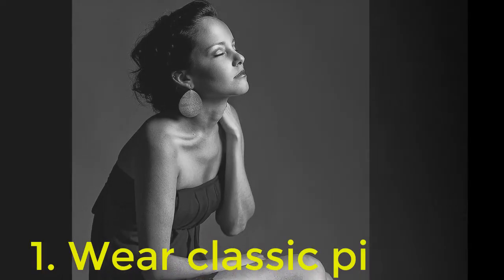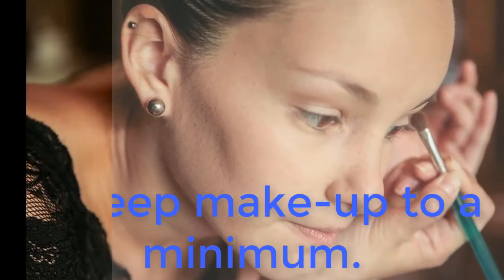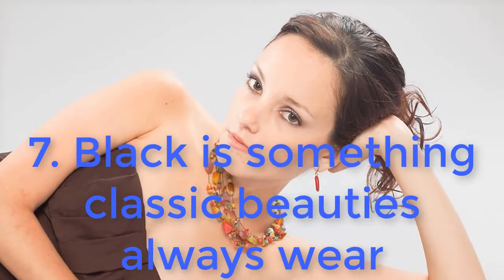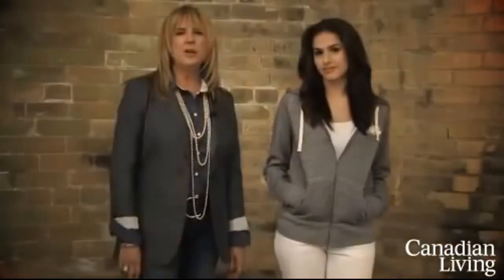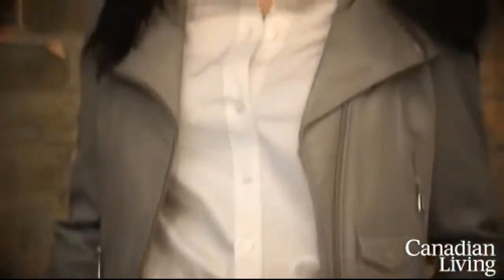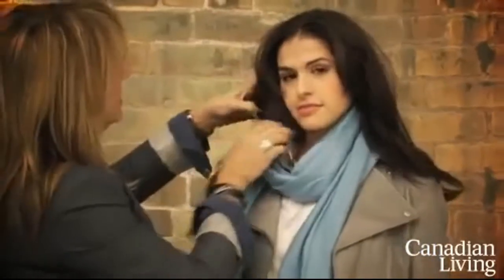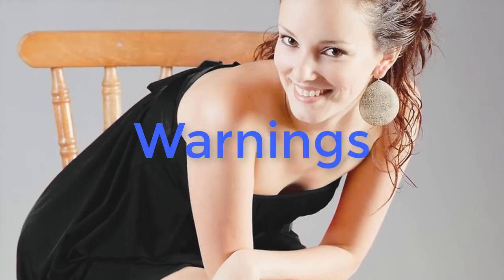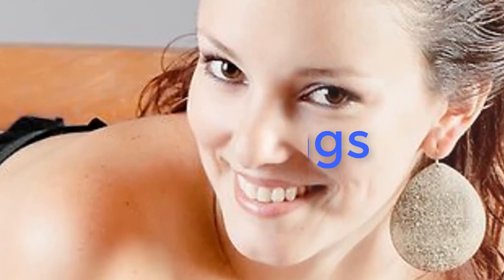Life Perspective | How to Be Classically Beautiful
How to Be Classically Beautiful
Audrey Hepburn, Vivien Leigh, Grace Kelly, Ingrid Bergman, Jacqueline Kennedy Onassis, all these women are classic beauties. They all understood that the key to classic beauty is to keep it simple.
1. Wear classic pieces. Classic women never wear trendy clothes. They wear classic pieces such as a simple black dress with a striking accessory, aviator glasses, a colorful scarf or a pretty set of pearls. Think of Jacqueline Kennedy Onassis's famous over-sized sunglasses and timeless suits. You don't have to go back to the nineteen-fifties, but expand your wardrobe when possible, and learn to have your own sophisticated style. (Some people are very classic and still keep up a colorful, fun appearance)
2. Keep make-up to a minimum. A little foundation, lip gloss and mascara can go a very long way. Learn how to make your best features stand out.
3. Respect your hair's natural texture. Always aim for a shiny and healthy style. Consult a hairdresser to figure out what style will suit your face and the easiest way to maintain your hair. You don't want to spend hours in front of the mirror.
4. Have good personal hygiene. Keep nails and toenails looking prim and proper, a simple French manicure is always elegant.
5. Be positive and happy. A positive outlook is always beautiful.
If something is really bothering you, it's okay to show it. But a Classic Beauty is known for being reserved, calm and always in control.
6. Know what you're talking about. Intelligence is key. Brush up on as many subjects as possible.
7. Black is something classic beauties always wear, but try to accentuate the simplicity of it with accessories of a single other color such as red, white, or green.
8
Find the classic colors that work best with your complexion and eye color. For example:

Blue eyes: Orange (complementary), Dark Blue, Dark Purple, Light Green, Grey, white, Black, Turquoise (analogous), Blue-Purple (analogous),Dark Red. Colors to avoid are: bright red, lime green, hot pink, brown, baby blue, any tints (colors visibly mixed with white)
Brown eyes: Any Pink, Charcoal, any very dark color, Yellow (it brings out undertones in the eyes, despite it's undignified reputation) Green (also, undertones). Colors to avoid: none, brown is neutral, and so goes with everything.
Green eyes: Purple (it really does bring out the color of your eyes), Dark red (green's complimentary color), dark blue, black, Brown, off-white. Colors to avoid: Grey, since it weighs down the natural tones in your iris, muting the color. However, if your eyes are bright green or blue green, gray brings it out quite nicely. Yellow, bright red (compliments can be jarring when both of the colors are vivid), bright white, orange, and green (which drowns out your eye color).
Black eyes: any color.
Ruddy (blue-toned/pink after exertion/freckled) skin: Cool colors (blue, purple, green, and all the analogous colors between them including Red-purple) Black, Grey. Colors to avoid: Yellow, and the corresponding analogous colors, any red (sorry) and White. Wear dark orange or red-orange at your discretion.
Sallow (yellow toned/ tanning rather than freckling) any warm or neutral colors. Avoid yellow, but golds can look nice
If you are African-American or have a darker complexion, you can wear almost any color. Golds are especially beautiful, though.
If you have red hair, you can wear: Golds, beiges, corals, purples, very dark or light greens (just avoid the "Christmas green" color) dark blues.

Tips
Being true to yourself and having confidence is key.
Having "inner beauty" is just as important as being outwardly beautiful. Being beautiful on the inside will show that you are a very special girl not worth losing.
Always have appreciation; that is the key to a happy life.
Tattoos and Body Piercings. Appearances convey a strong message to others; you can be judged by an individual or right before an event that will play a prominent role in your future (Ex. a prospective employer, acquiring a higher position in a reputable company, etc.). Therefore, take careful consideration when deciding if it is a good idea for you to get visible tattoos or body piercings. Even though a person’s outward appearance does not automatically show his or her true inner qualities, appearances can reflect how a person is willing to be perceived by the world. Also keep in mind that although tattoos and piercings are individual expressions, they can be permanent or difficult (and often costly) to remove if you change your mind in the future. If you are in doubt about how tattoos and piercings may impact you in the future, forget about getting them and find other ways to show self expression, such as creating works of art, poetry, hobbies, etc.

Warnings
Don't try to be someone you're not; be your own classic beauty.